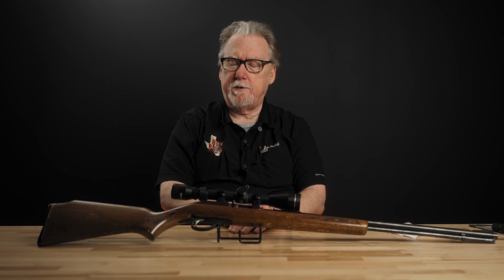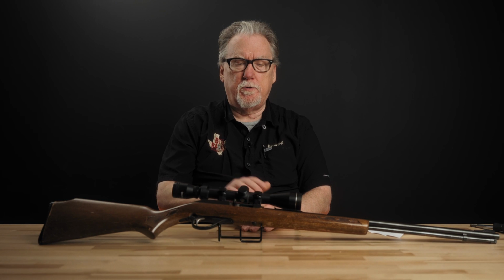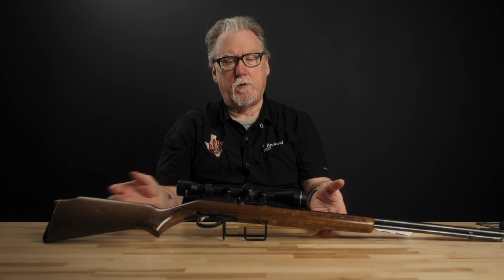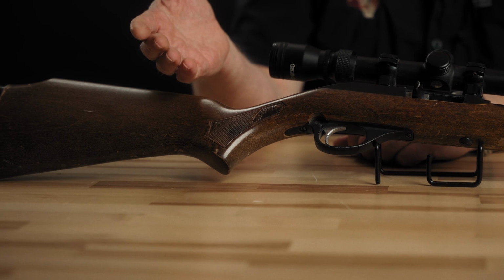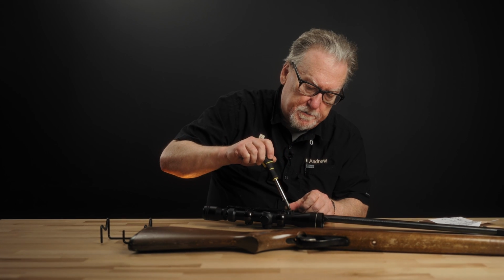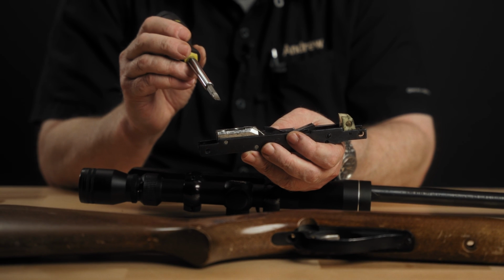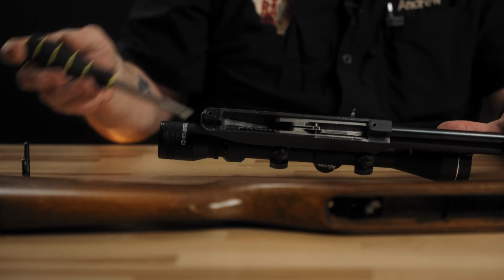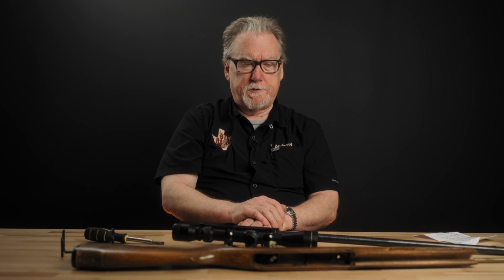All About the Marlin Model 60: Remembering the Past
Description: Andrew from BTO Range breaks down everything you need to know about the classic Marlin Model 60 semi-auto .22 rifle. He covers the history of how it was designed, the different models and variations over the decades, and what to watch out for when buying one used today. If you've owned or shot a Model 60 before, this video is a fun walk down memory lane. And if you're new to these iconic American rimfires, it's a great intro with insights on potential issues to be aware of. Whether you're a collector or just a .22 plinker, this is a must-watch for Marlin fans.
Let us know if there’s something in particular you would like us to cover in a future video!